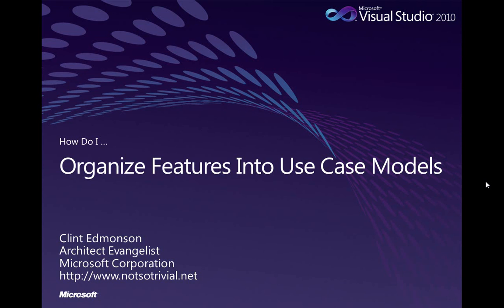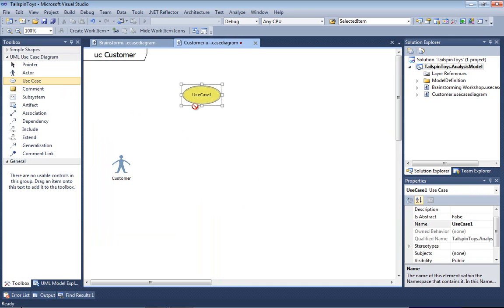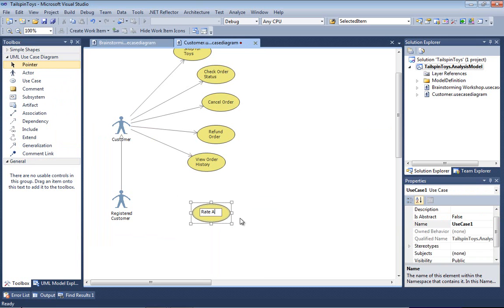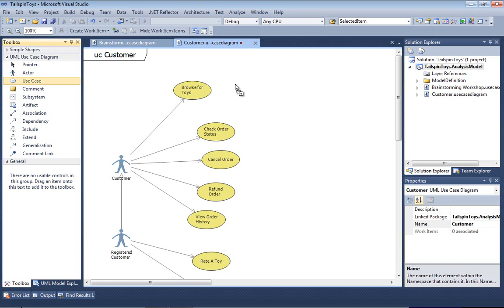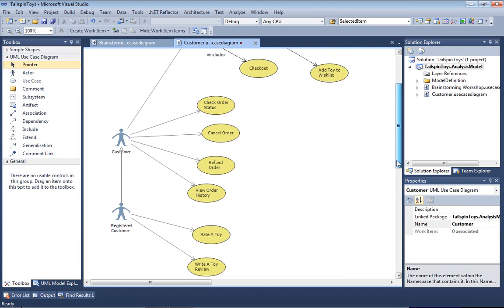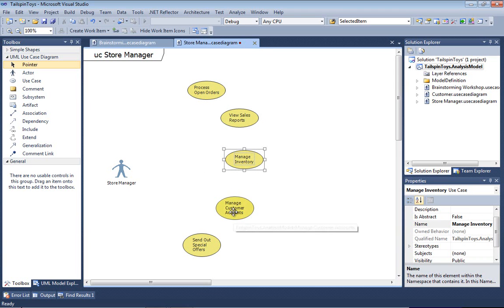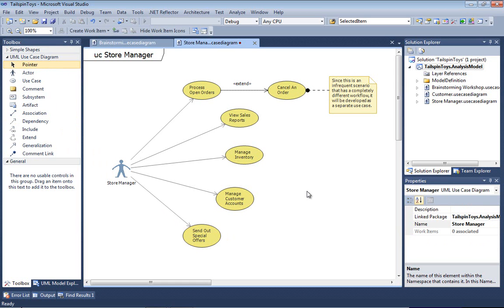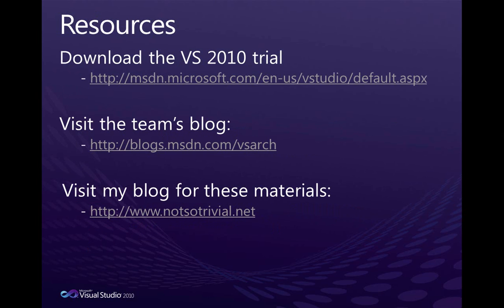UML2UseCaseModeling 2MB ch9